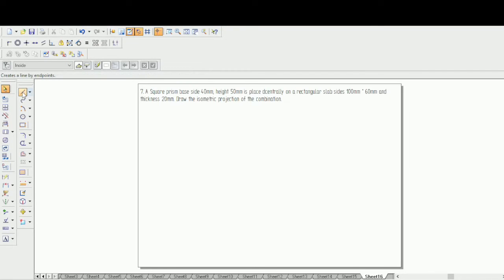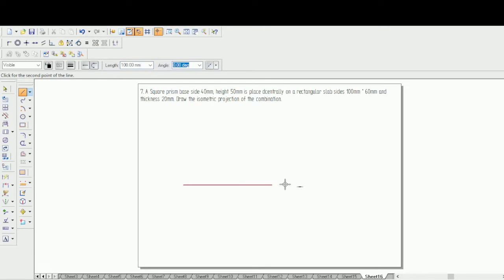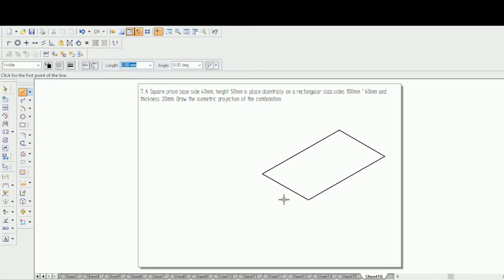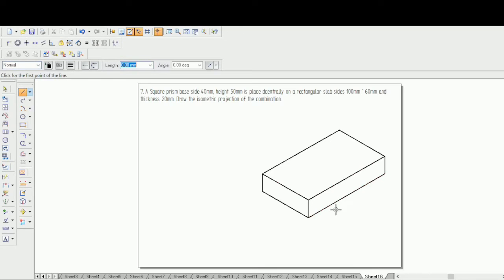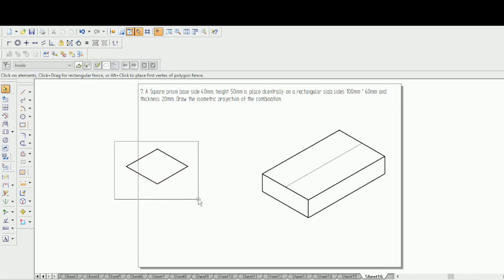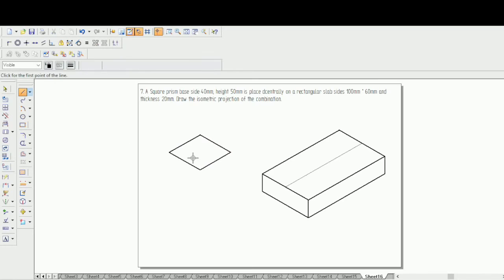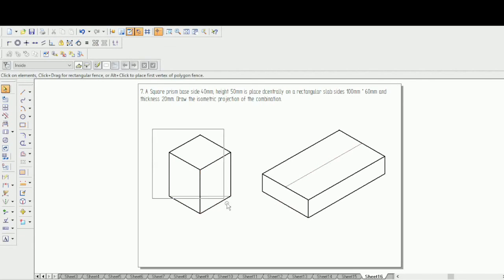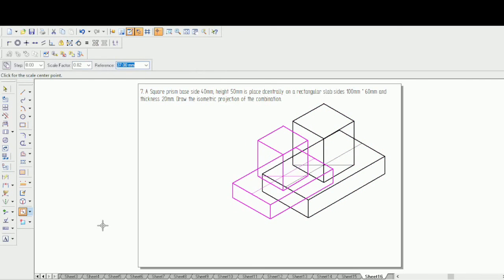Problem 7: Square Prism on a Rectangular Slab